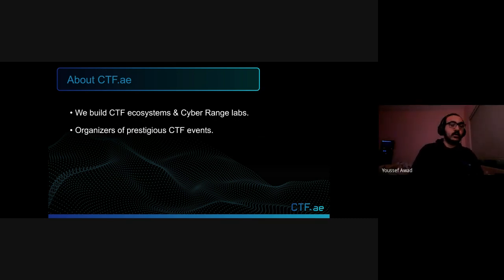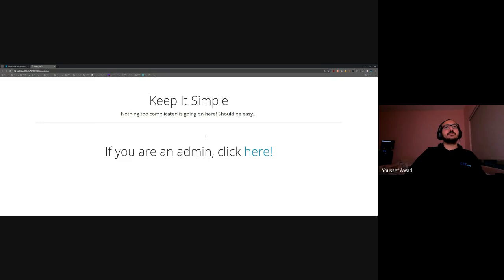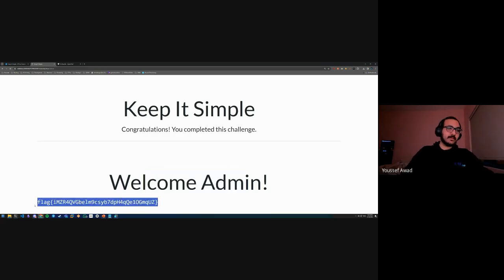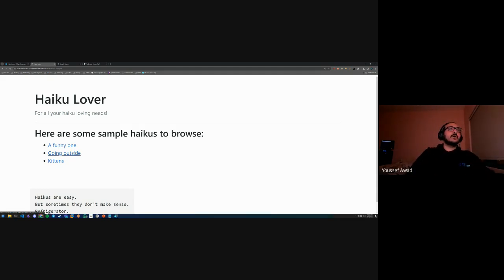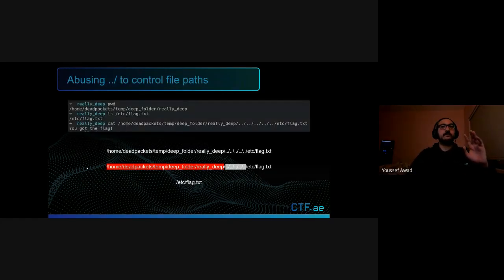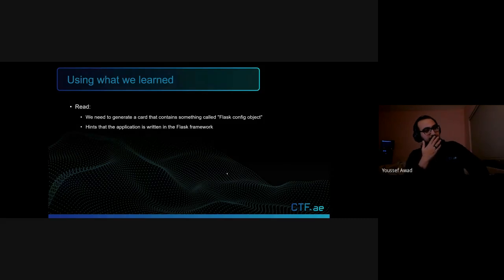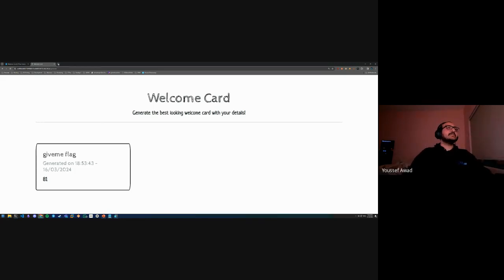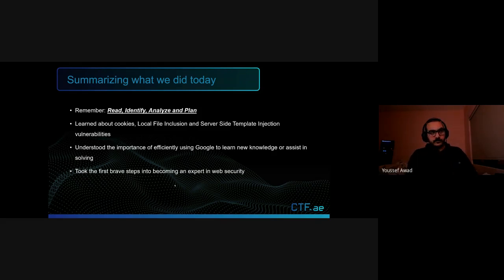Ramadan Nights with CTF.ae: Hacking Websites for Beginners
Ramadan Nights 🌙 & Hacking Websites!
A beginner-friendly, lab-based session where you get to learn about web security fundamentals in a fun, engaging setting.